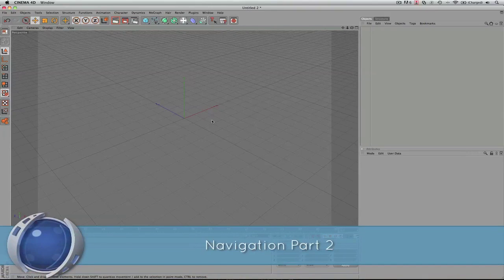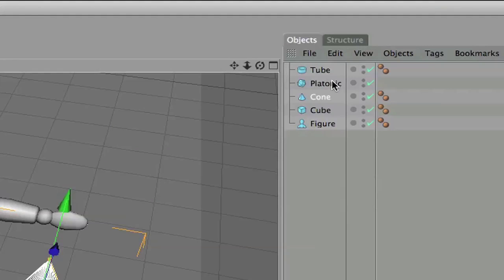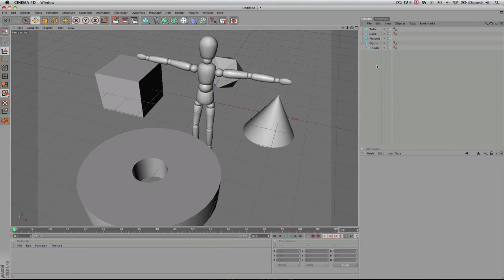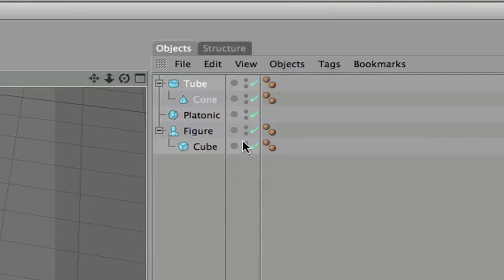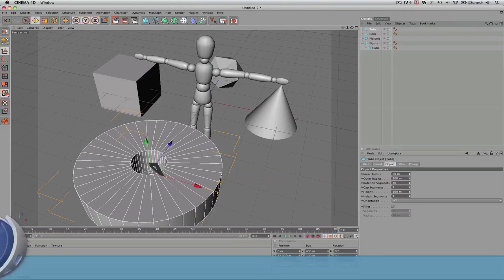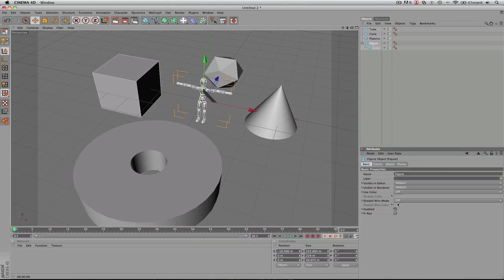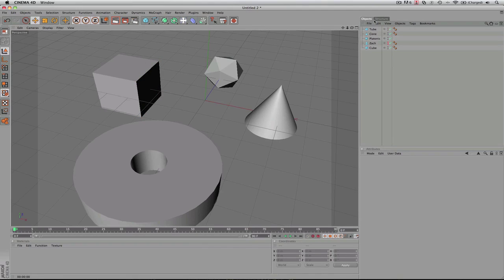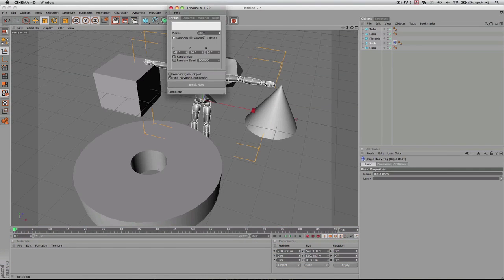004 Navigation Part 2